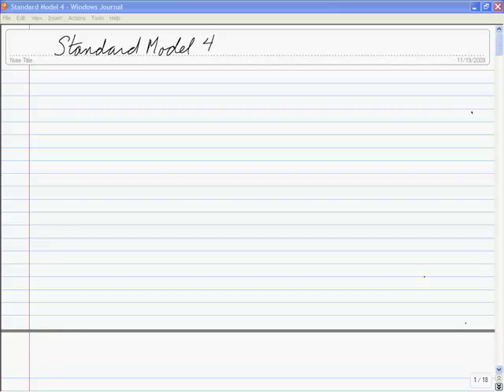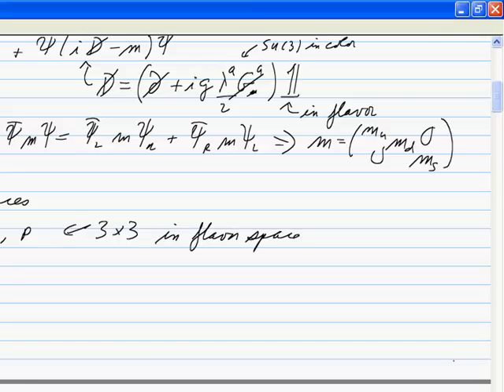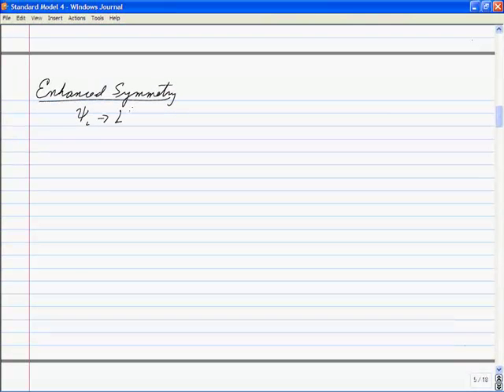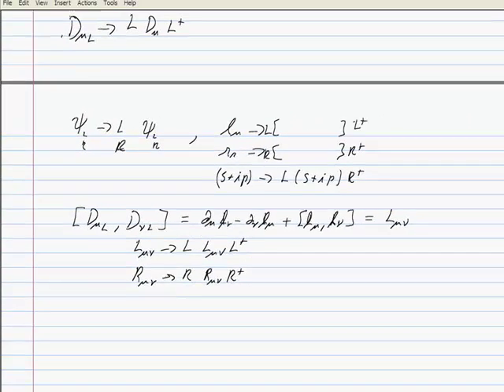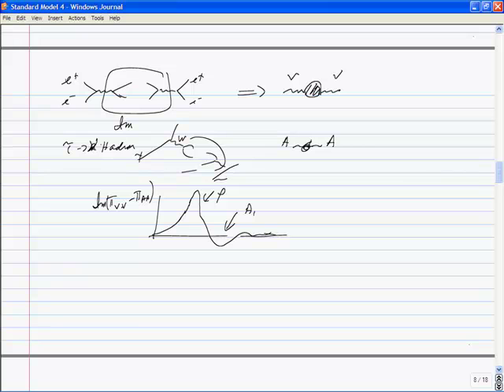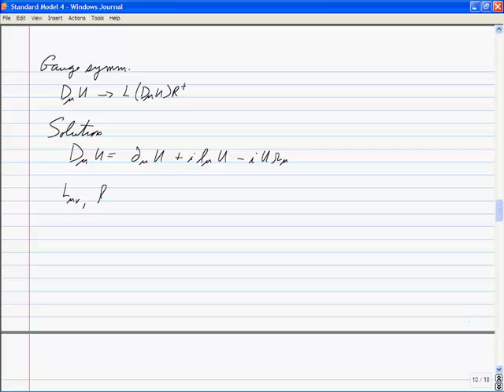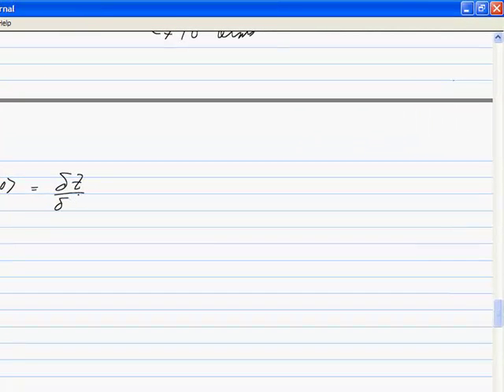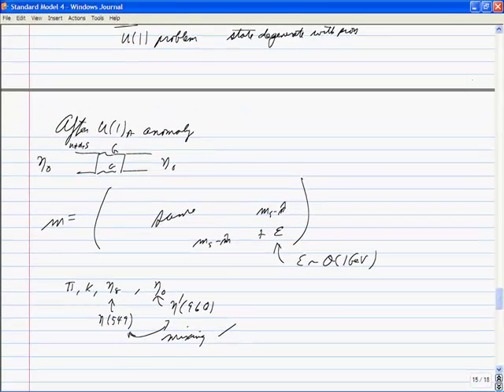Quantum Field Theory 2-22-Standard Model 4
Standard Model 4 –the pion/kaon story, external sources method, enhanced symmetry, the effective Lagrangian, quark masses